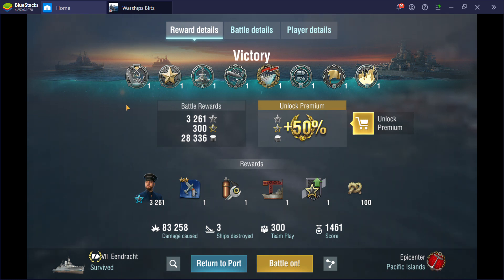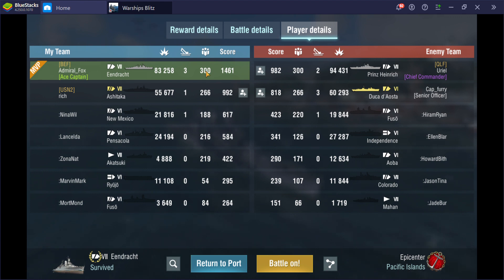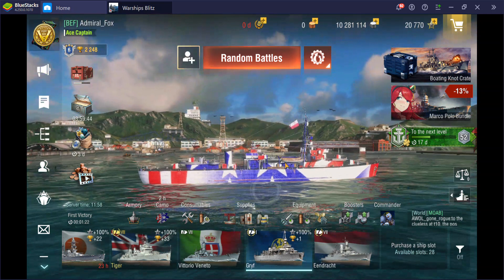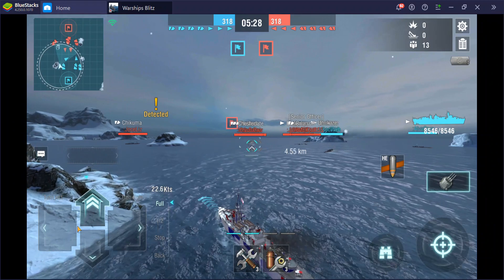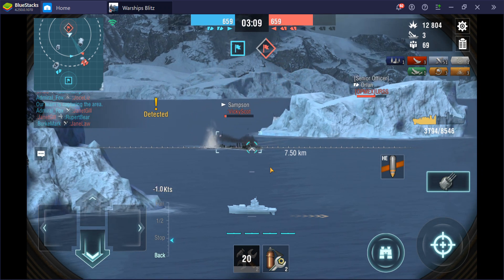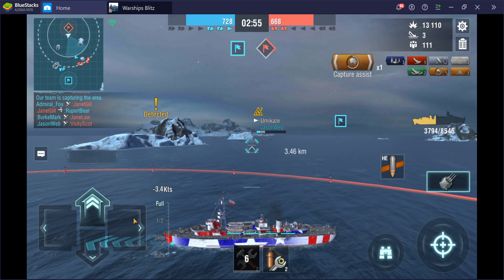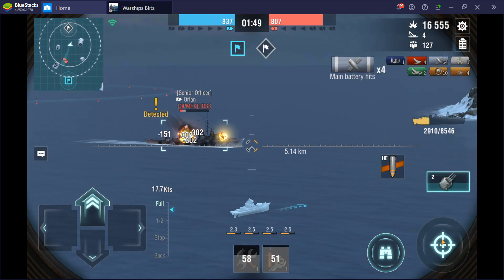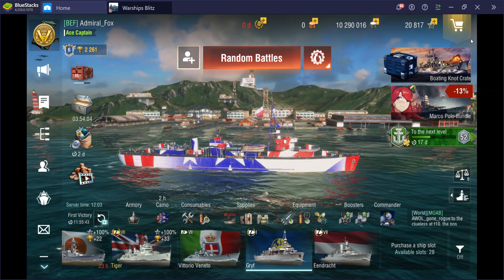Some Tier 1 gameplay and the biggest Endracht game I've ever had!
Just a gameplay video because I'm running out of ships to do showcases on.